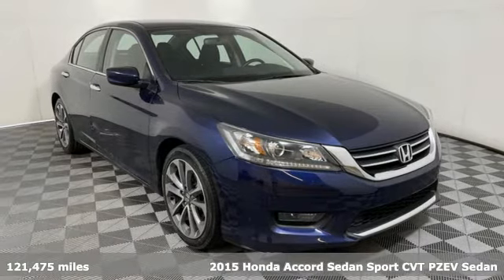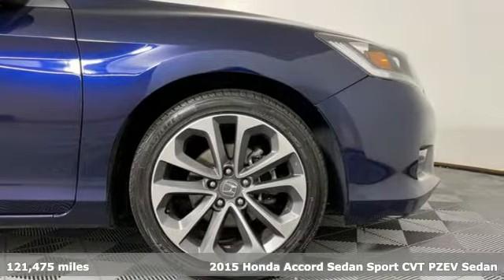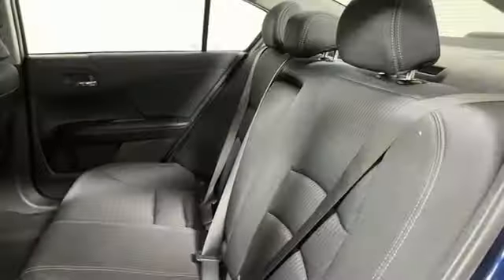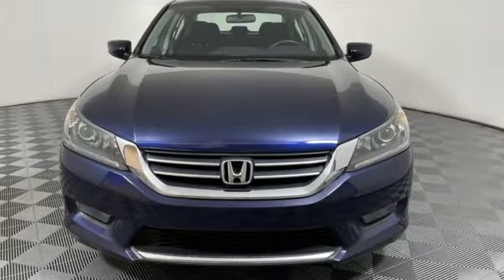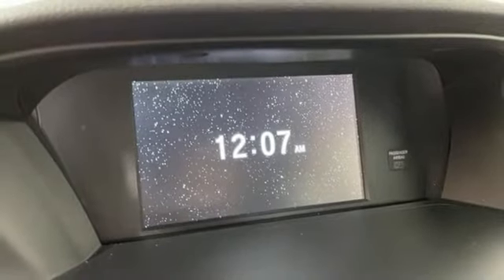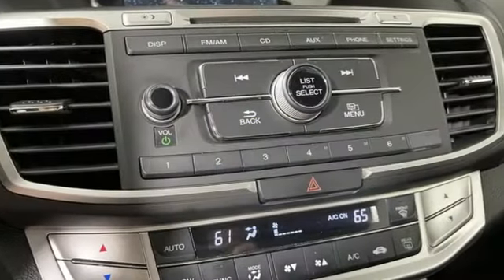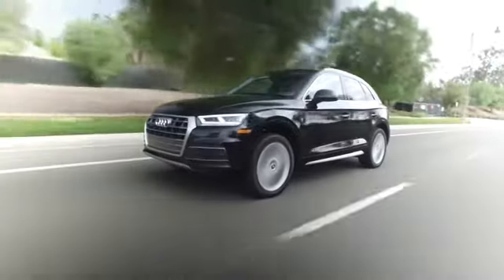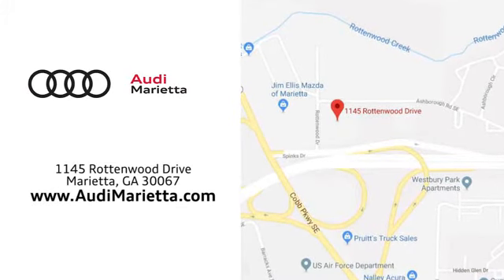Used 2015 Honda Accord Marietta Atlanta, GA U82344A - SOLD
Year: 2015
Make: Honda
Model: Accord
Trim: Sport
Engine: 2.4L I4 DOHC i-VTEC 16V
Transmission: CVT
Color: Blue
Interior: Black
Mileage: 121475
Stock #: U82344A
VIN: 1HGCR2F54FA166513
2015 Honda Accord Sport 2.4L I4 DOHC i-VTEC 16V Obsidian Blue 4D Sedan Black w/Cloth Seat Trim. Recent Arrival!brbrFWD Awards:br * 2015 IIHS Top Safety Pick * 2015 KBB.com Brand Image AwardsbrKelley Blue Book Brand Image Awards are based on the Brand Watch(tm) study from Kelley Blue Book Market Intelligence. Award calculated among non-luxury shoppers. Kelley Blue Book is a registered trademark of Kelley Blue Book Co., Inc. 26/35 City/Highway MPGbrbr2019 Audi Dealerrater Dealer of the Year. Additional incentives and offers may apply. Family owned and operated for over 40 years.

Address:
1715 Cobb Parkway South